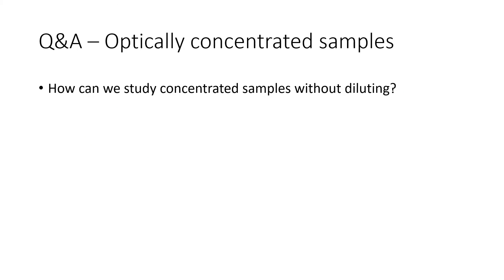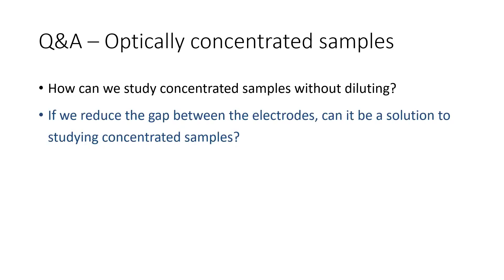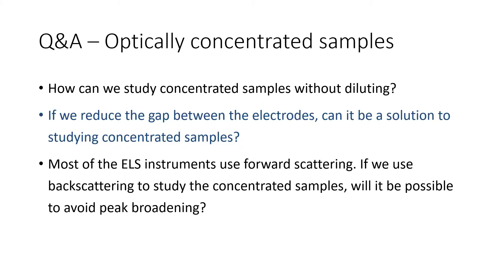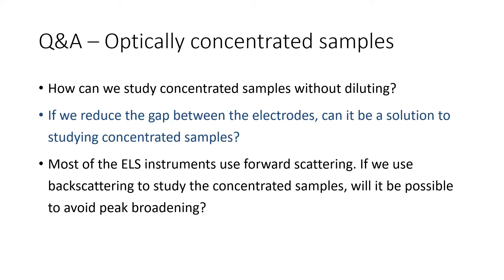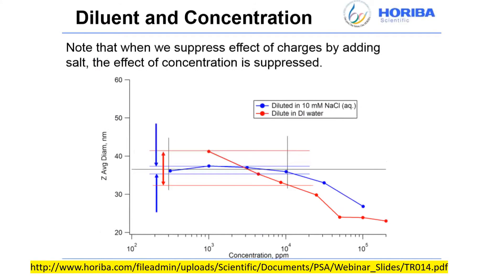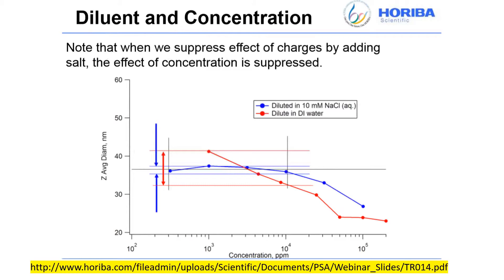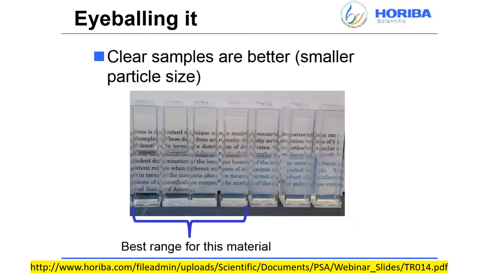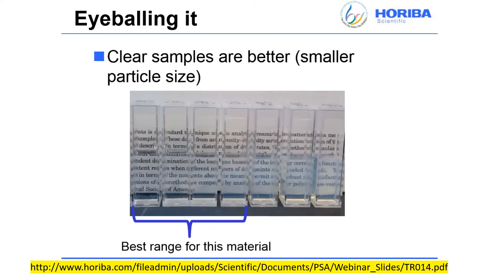Measuring zeta potential of optically concentrated samples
TRANSCRIPT

Optically concentrated samples.

Question: “How can we study concentrated samples without diluting?”

Realistically? You can’t using electrophoretic light scattering. Other techniques exist such as electrokinetic sonic amplitude (ESA).

Question: “If we reduce the gap between the electrodes, can it be a solution to study concentrated samples?”

No. But it is a solution to study high salt concentration samples and nonpolar samples. In both case, it’s because it allows a small voltage to be used to generate the same electric field as with other cells such as the folded capillary.

Question: “Most of the ELS instruments use forward scattering. If we use backscattering to study the concentrated samples, will it be possible to avoid peak broadening?”

Backscattering is used for particle sizing by dynamic light scattering, DLS. In backscattering mode, the instrument looks at light scattered from randomly-moving particles close to the cuvette wall on the same face as the incident light. This means there is minimal chance of multiple scattering (the cause of peak broadening). Electrophoretic light scattering looks at the particle motion between the electrodes in the center of the cuvette. For a concentrated sample, the incident laser will almost certainly undergo multiple scattering even before it reaches the center. The scattered light will suffer. All commercial instruments use the so-called reference beam configuration. My original PALS instrument uses the crossed-beam configuration which is immune to multiple scattering. As long as light can get through the sample, it can be analyzed.

Question: “How much should we dilute the samples?”

A very good question with a fairly simple answer!